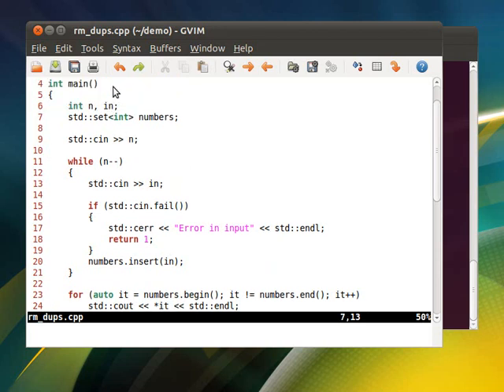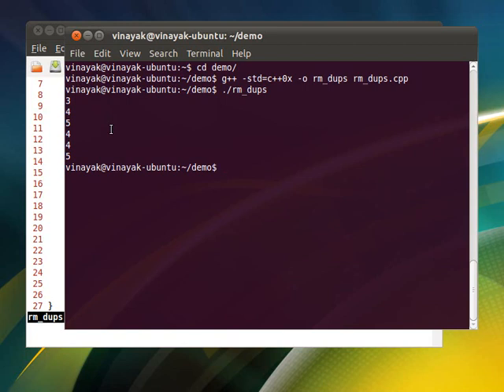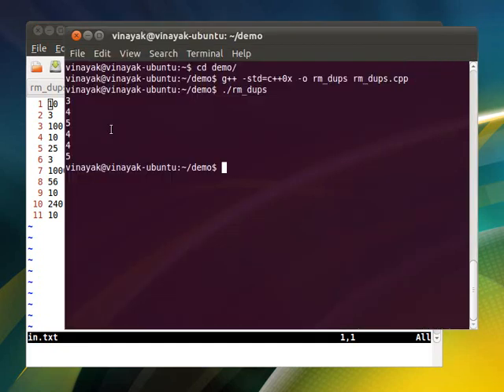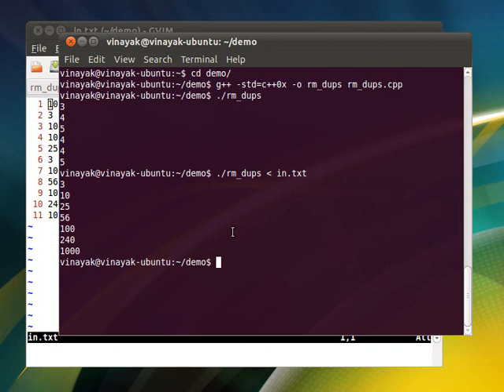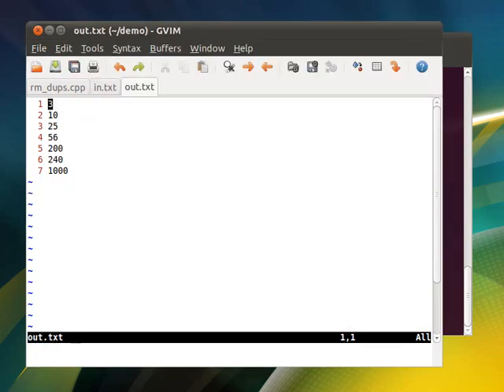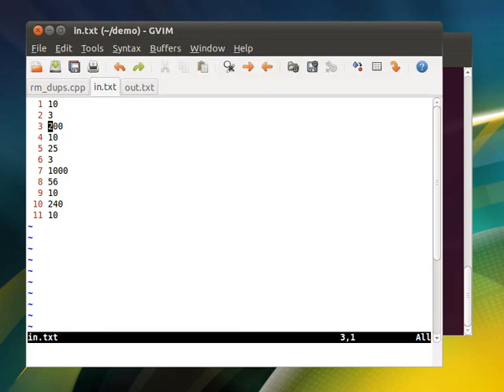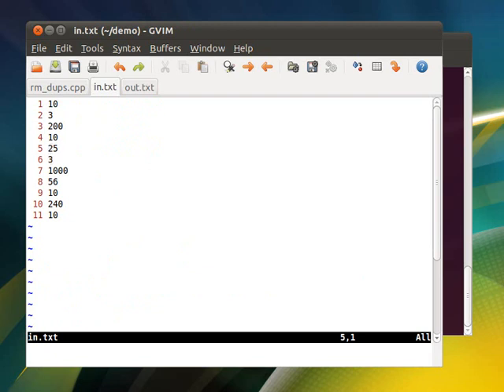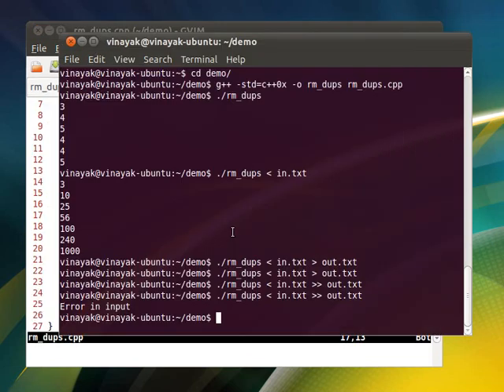Redirecting standard input and standard output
Standard input which is usually the input entered through keyboard, and standard output which appears on the terminal, can be redirected to files. So input is taken from a text file, instead of keyboard and output is printed to a file, instead of terminal.

I have used Ubuntu, but it works on other operating systems as well. Also the program was compiled from a C++ source file, however the redirection is applicable to any program. Like "ls" command, any Java program etc.